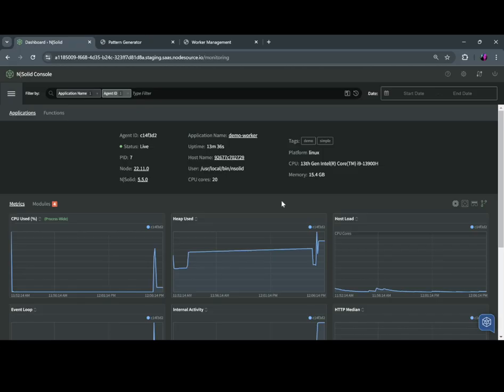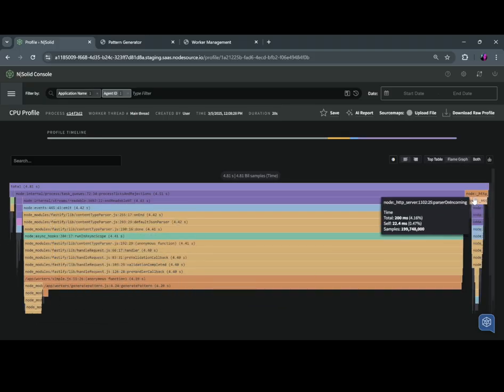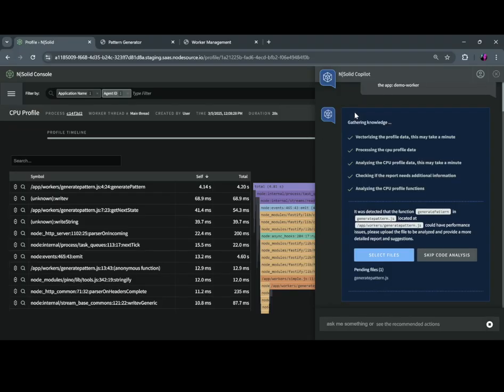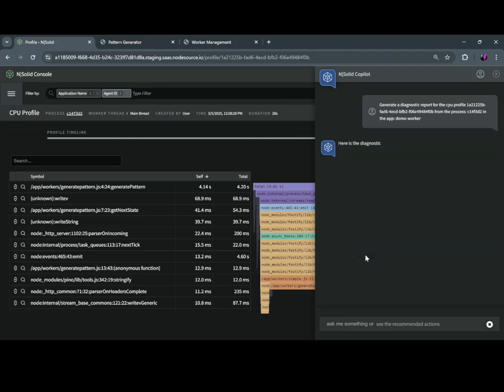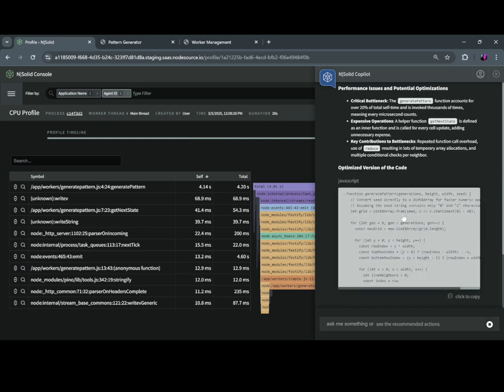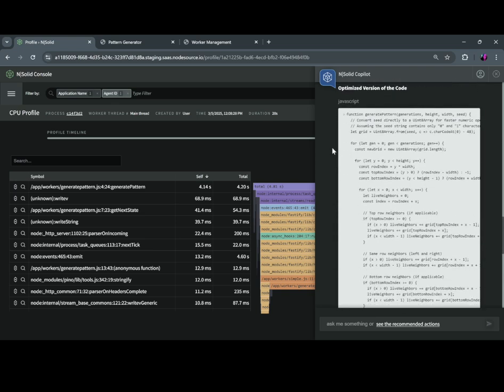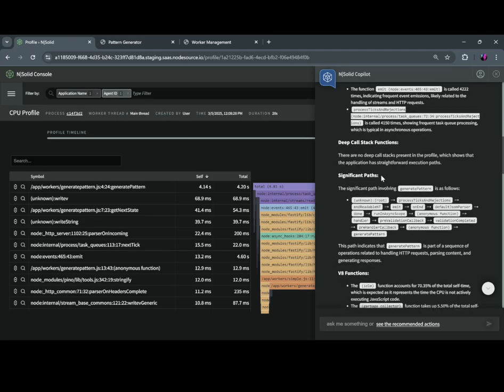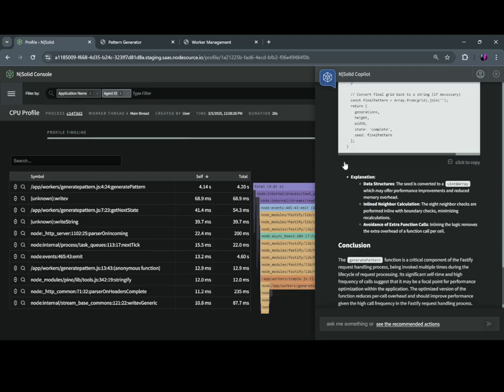AI-Powered Performance Optimization in Node.js with N|Solid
Artificial intelligence is revolutionizing software development, and at NodeSource, we're bringing AI-driven insights to Node.js applications through N|Solid. Our latest AI-powered profiling and diagnostics tools help developers streamline performance analysis, optimize application efficiency, and proactively detect bottlenecks. In this post, we'll dive into how AI enhances observability, simplifies CPU profiling, and generates actionable recommendations that improve performance debugging workflows.

We sat down with Bryce Baril, Node Expert and Head of Product and Services for NodeSource to get his take on how AI is transforming the way Devs and DevOps are diagnosing and resolving performance issues. Check out the interview about this topic: